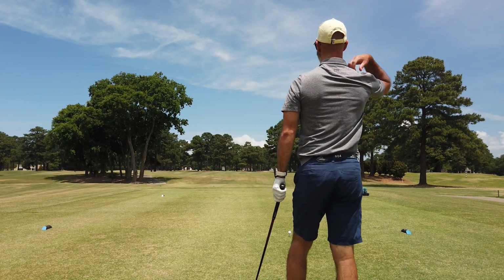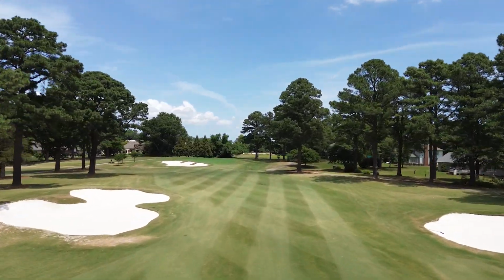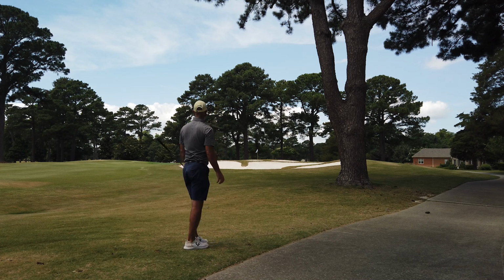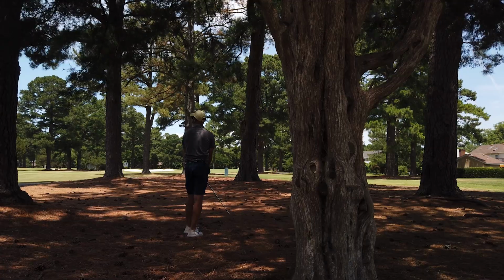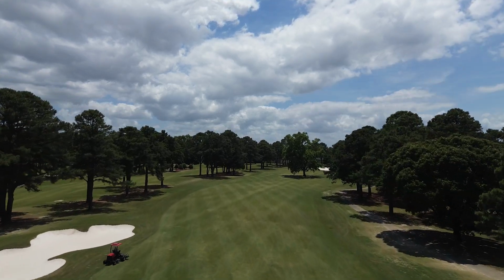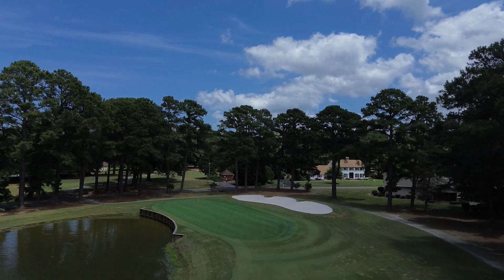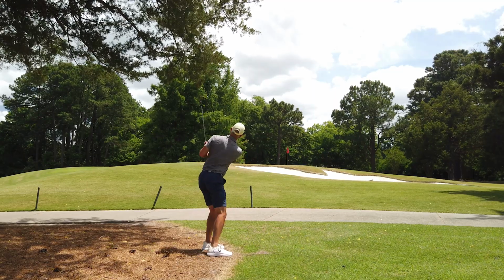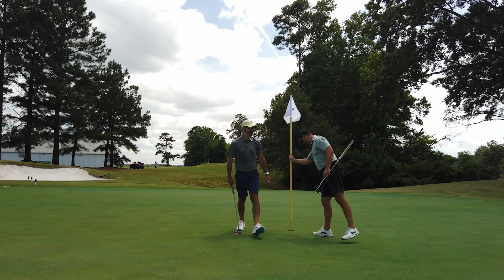Cedar Point Club Front 9 Shot for Shot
Playing Cedar Point Club in Suffolk, Virginia. The club is celebrating its 60th anniversary in 2024 and in just that short time, Cedar Point is one of only two courses in the Commonwealth to have hosted every VSGA major championship. Having undergone a renovation in recent years, the course is well manicured in playable for players at all stages of the game.